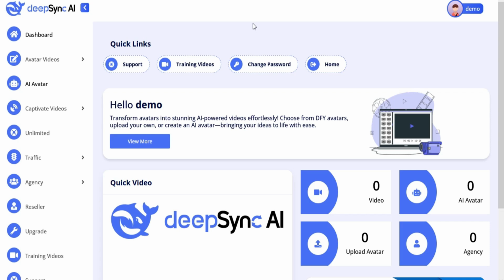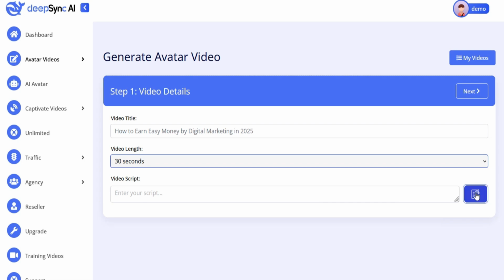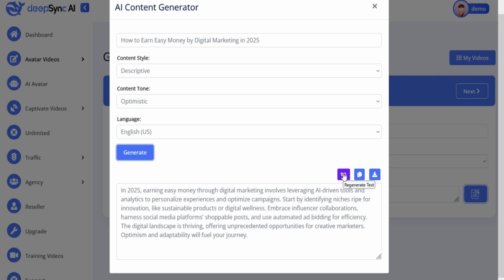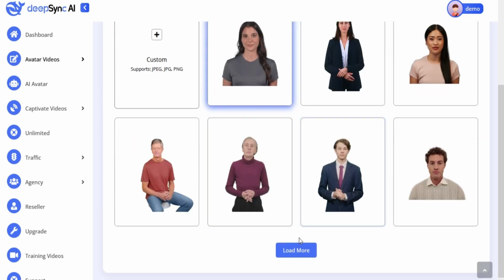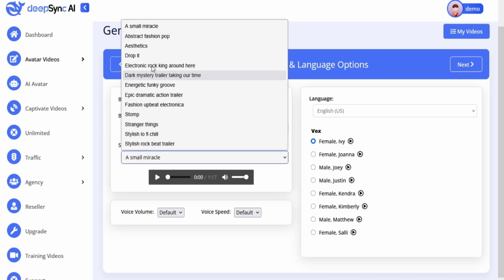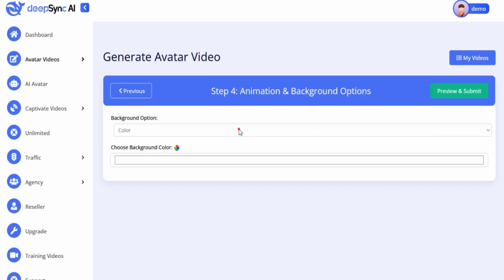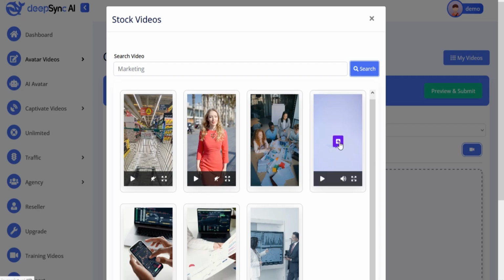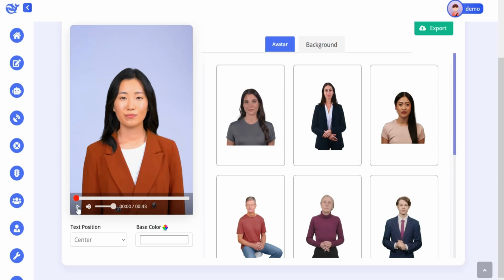How To Create An AI Avatar Video In Deep Sync AI?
This Tutorial Is About How To Create An AI Avatar Video In Deep Sync AI.